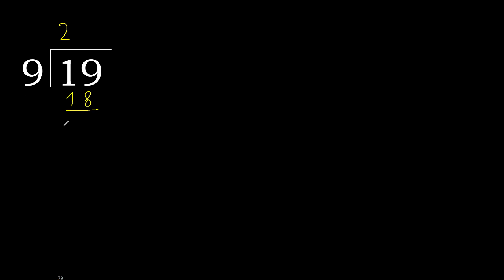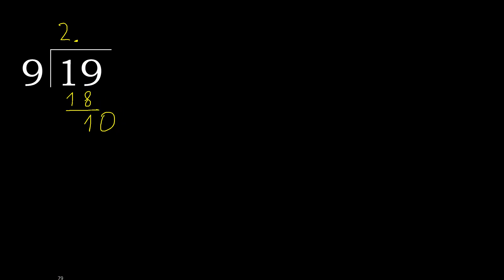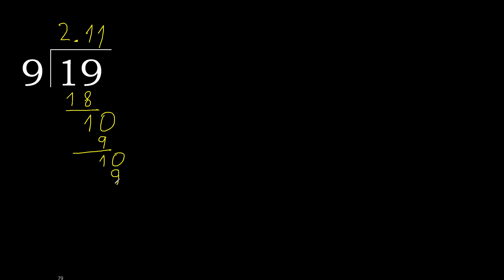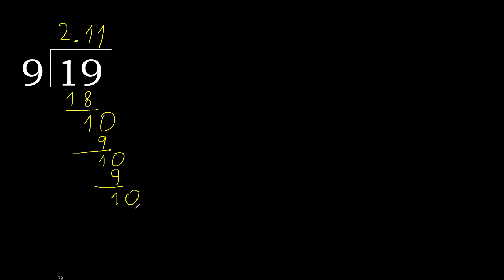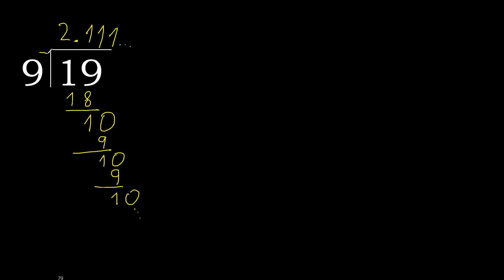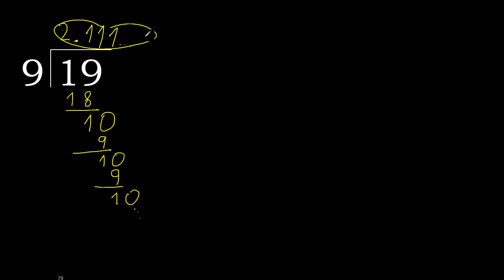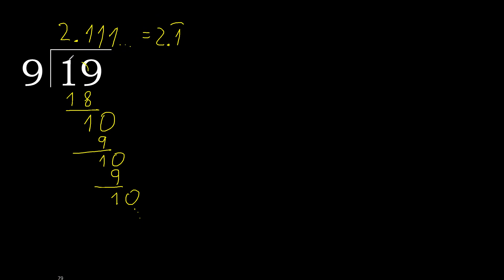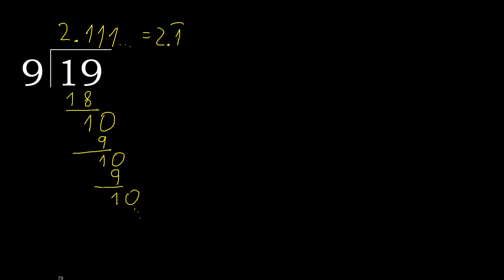Divide 19 by 9 , decimal result . Division with 1 Digit Divisors . How to do